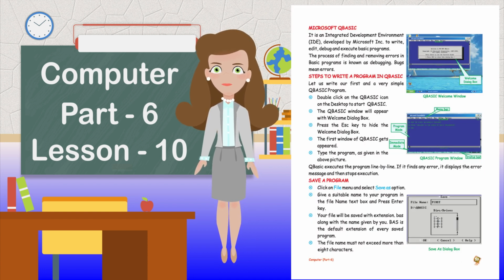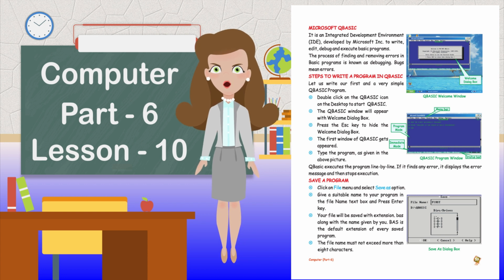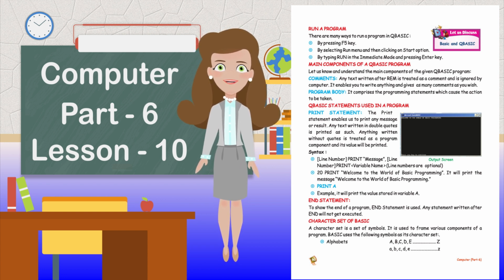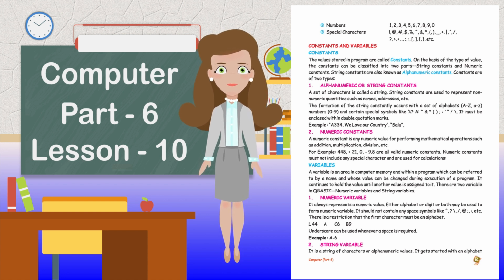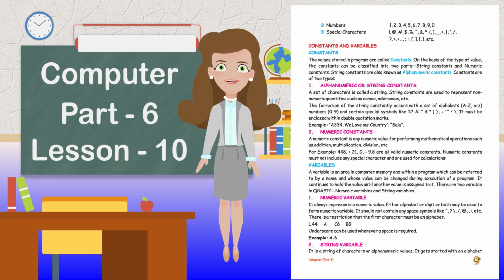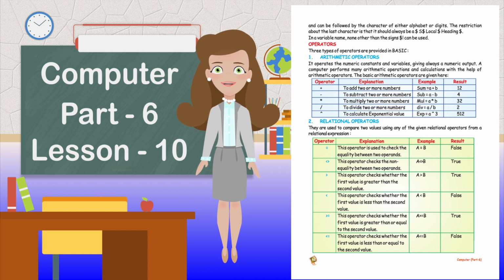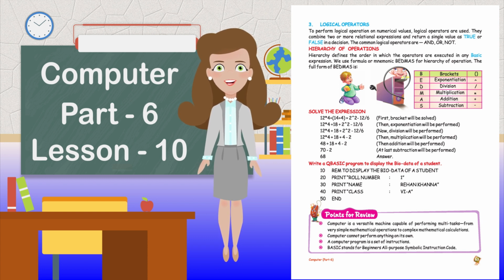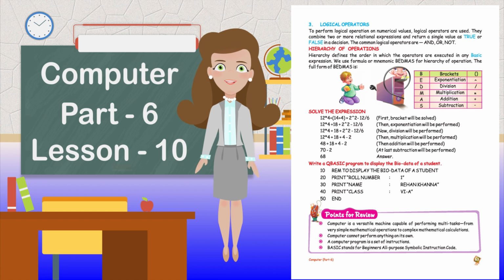Computer 6, Lesson 10